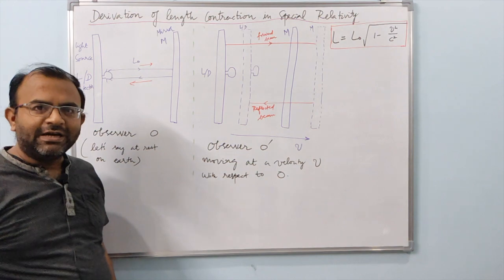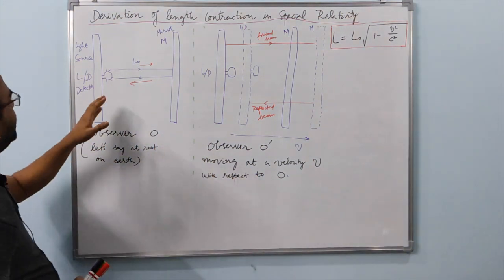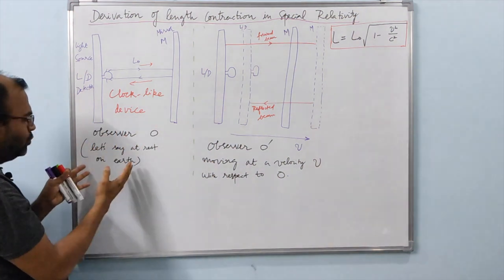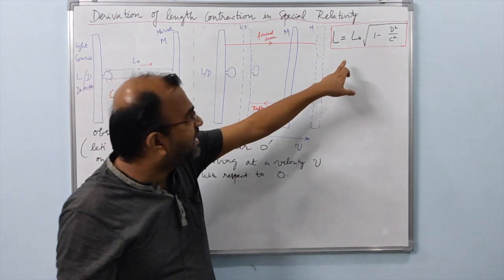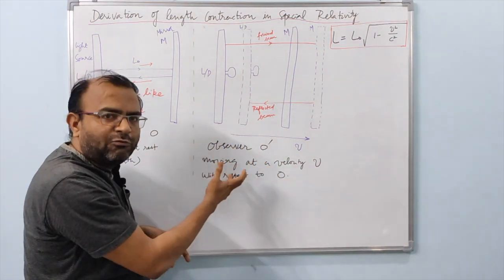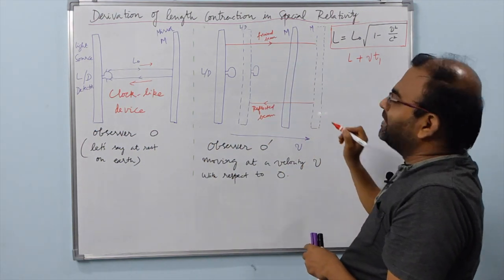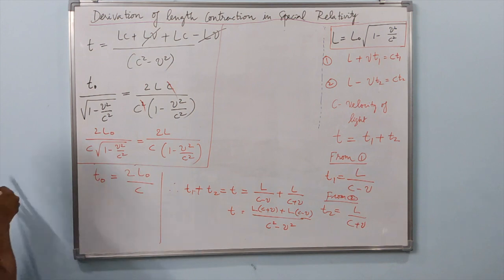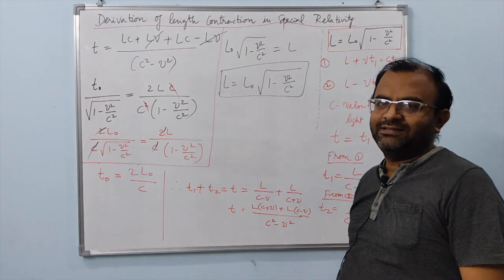Derivation of length contraction in Special Relativity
Following our video on "Length Contraction in Special Relativity" as a part of Special Relativity video series, this video presents a simple derivation of the expression for length contraction using a light source-mirror thought experiment. The derivation while simple in its approach is yet profound as it brings out the physics of one of the most important consequences of the theory of Special Relativity proposed by Albert Einstein in 1905. Though length contraction was originally proposed by Lorentz-Fitzgerald in a different classical sense, Einstein's genius lay in his ability to see that such a contraction was compatible with his theory of Relativity. Such interesting thought experiments have always ignite the curious mind in me and I present this with the hope that it would do the same to the viewer.